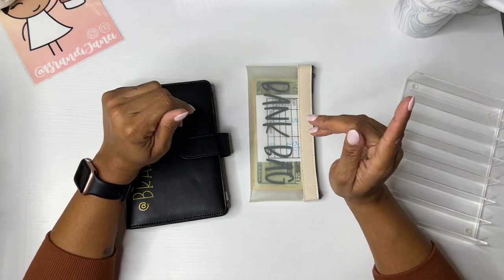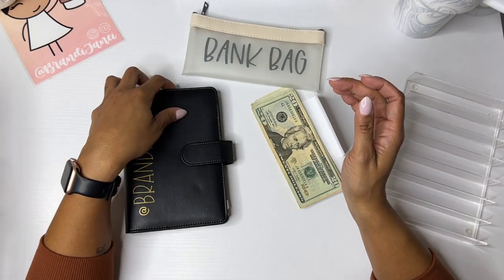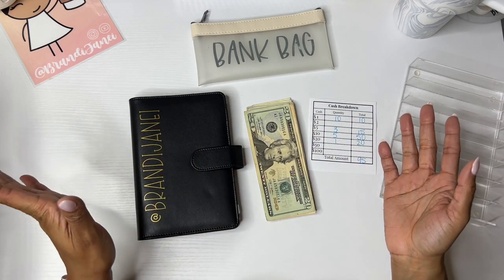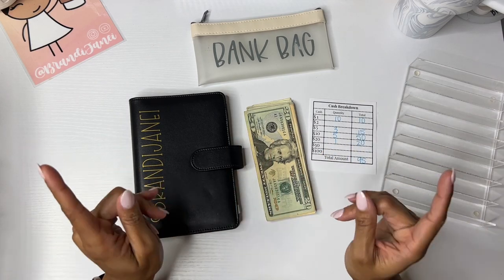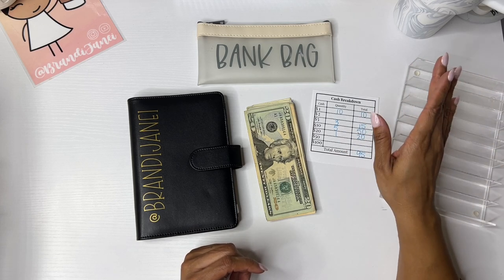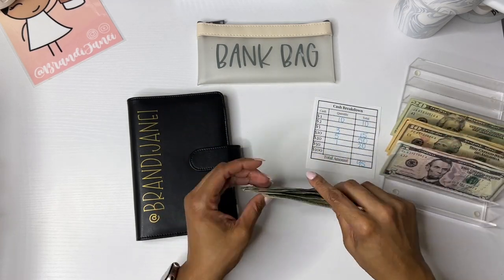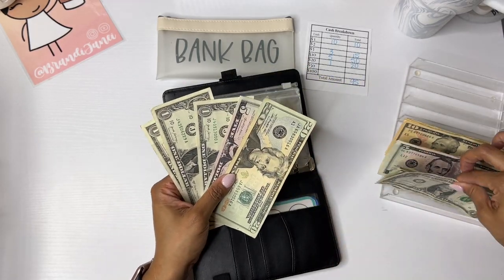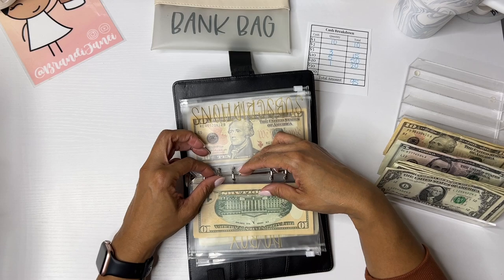Etsy Paycheck Cash Envelope Stuffing | Side Income | Brandi Janei Co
Thank for visiting my channel today! Cash enveloping stuffing my Etsy paycheck would not be possible without you all, so thank you so much for your love and support.

msha.ke/brandijanei